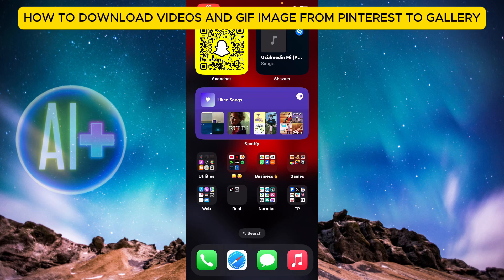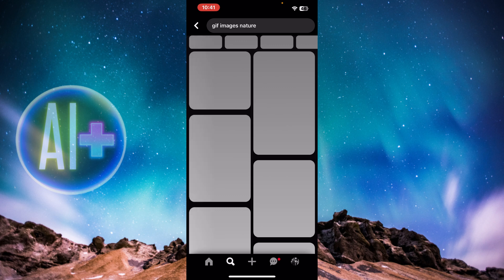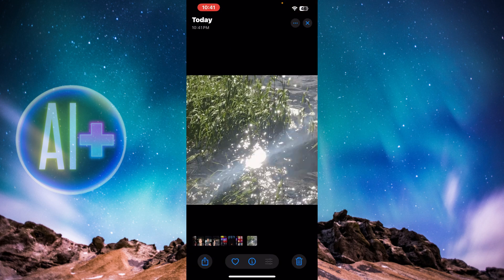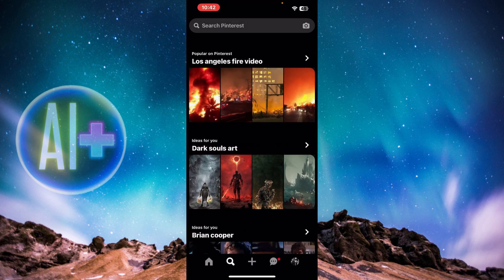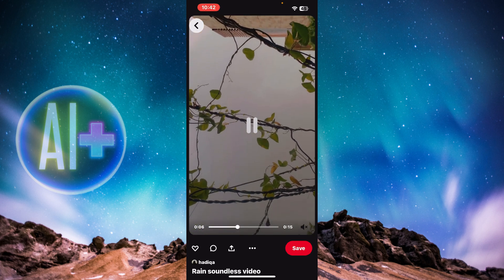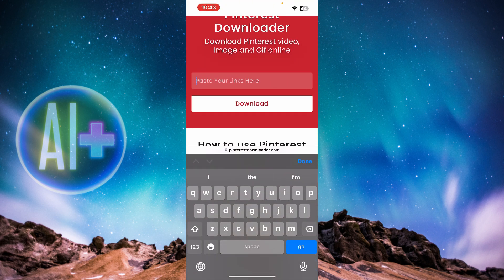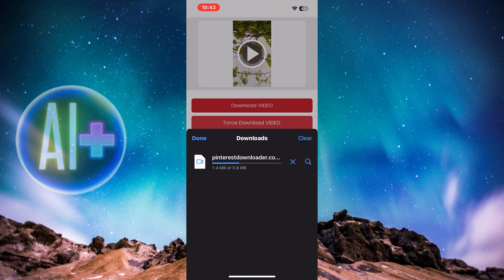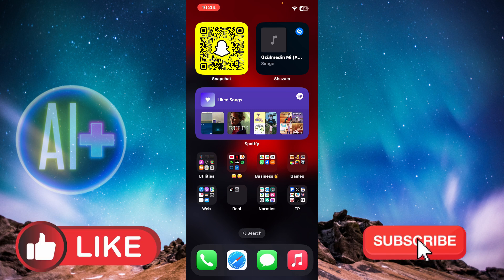How to Download Videos and GIF Image From Pinterest to Gallery (2025) | Easy Guide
Looking for a guide on how to download videos and GIF image from Pinterest to gallery? In this video, we'll guide you on how to download video from Pinterest.